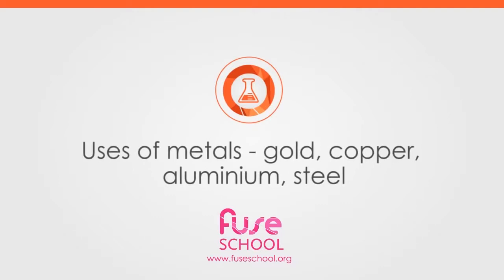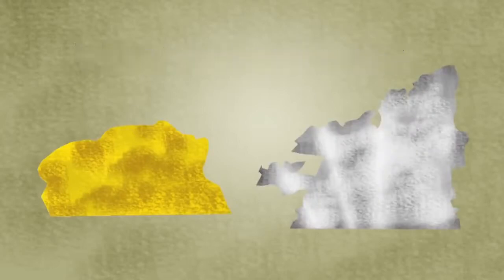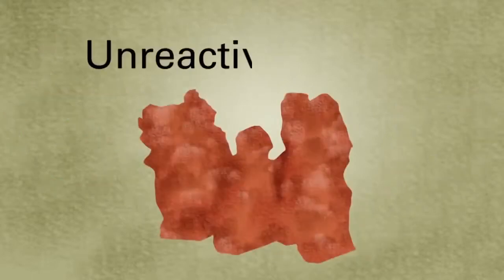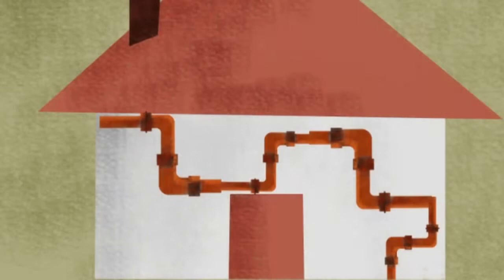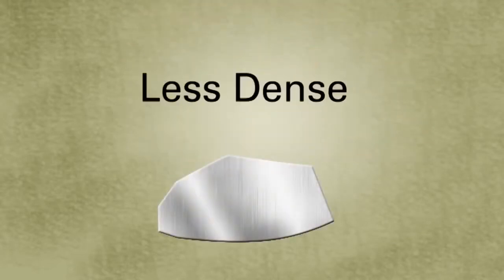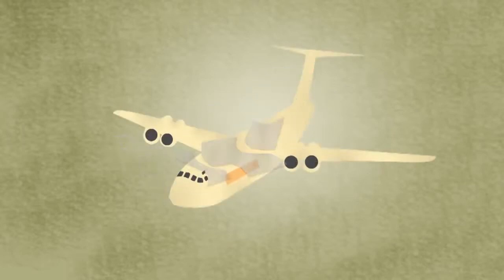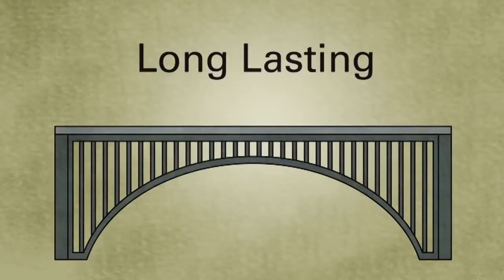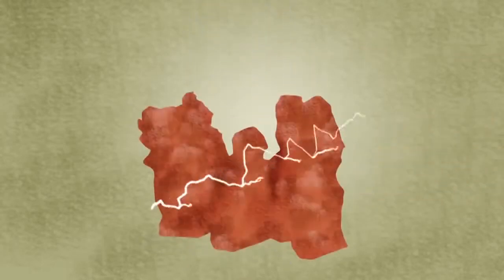Uses Of Metals Gold, Copper, Aluminium, Steel Properties of Matter Chemist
Learn the basics about how metals are used, such as gold, copper, aluminium, steel. Where can we find these materials in our day to day world? Find out more in this video!

Uses Of Metals - Gold, Copper, Aluminium, Steel | Properties of Matter | Chemistry | FuseSchool